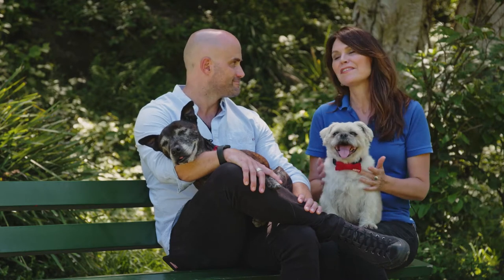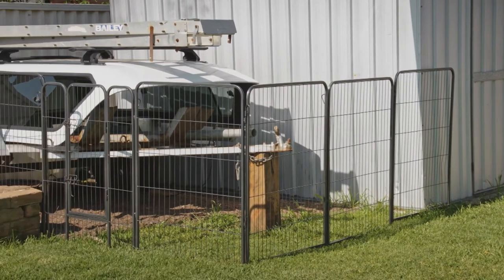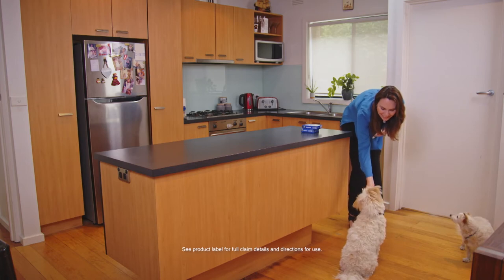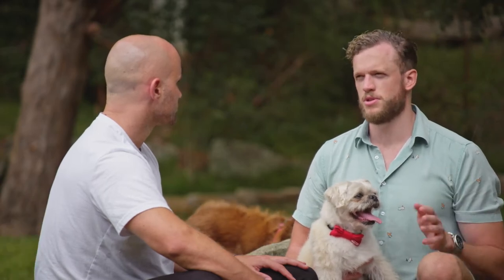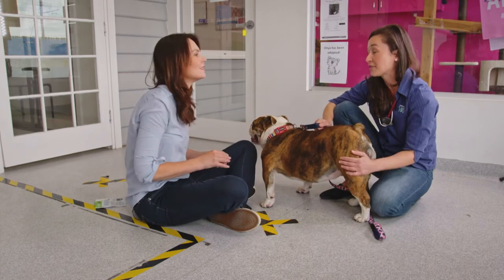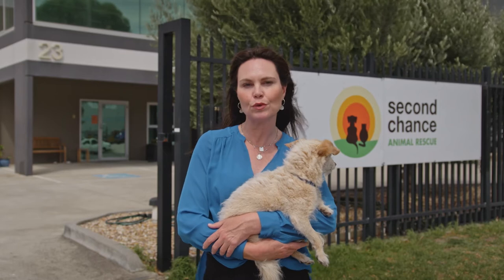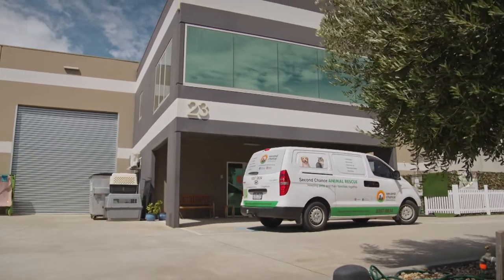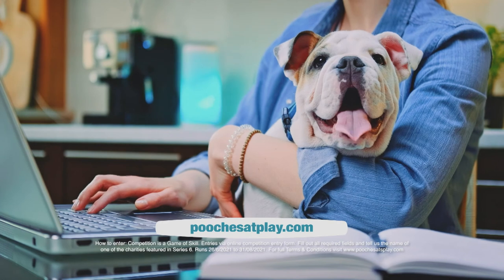Expert puppy training tips, dog behaviour, grooming & health advice | S6 Full Ep2 | Pooches at Play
In this puppy packed episode you can learn about puppy-proofing your home, multiple pet households and how to get your dog or pup to return ‘stolen’ items. Plus, learn about caring for ageing dogs, owning a Great Dane and how the Safe House for Pets program saves lives, and much more!

Join our host, expert dog trainer and dog behaviourist, Lara Shannon, Veterinarian Dr Melissa Meehan and presenter Morgan Burrett in Episode 2 of Series 6 of Pooches at Play for all the expert dog training and dog health advice you need to create a happy and healthy dog.

It’s all in this episode, plus plenty more expert dog behaviour and dog training tips, puppy training, pet health, dog food and nutrition and dog grooming advice.